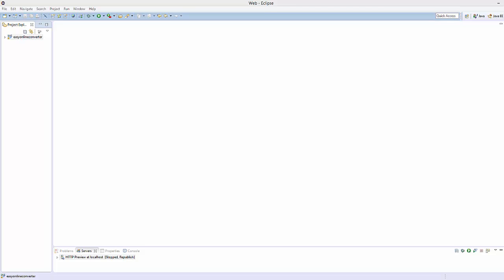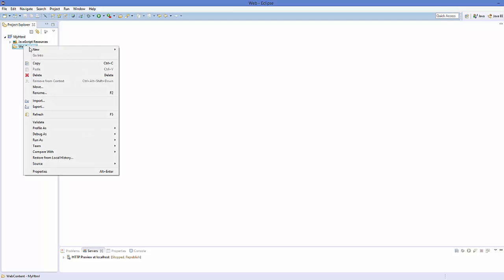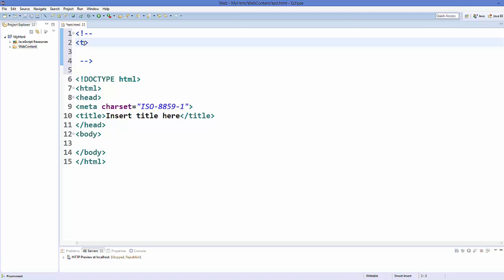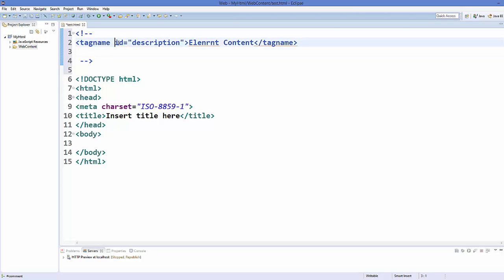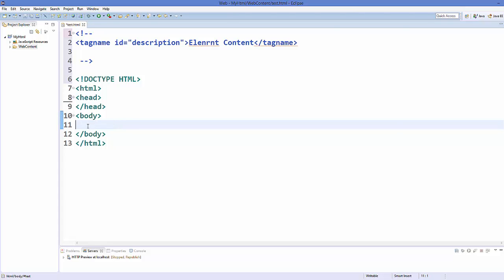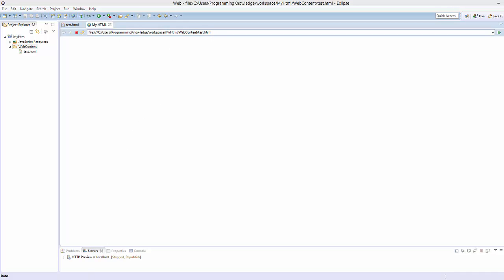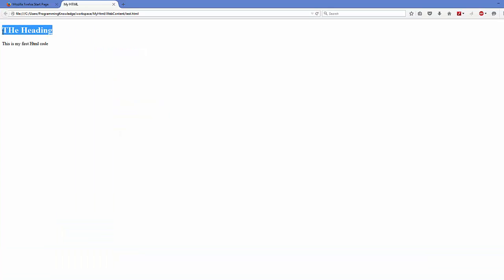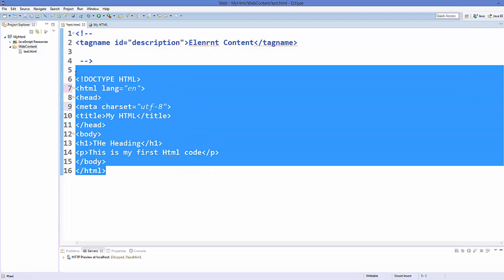HTML5 Tutorial For Beginners 3 # Basic Structure of HTML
html basic structure
basic html document code structure
explain the structure of html document
structure of web page
estructura de una pagina web
html 5 basic structureSearches related to html basic
xhtml basic 1.1 doctype
basic html doctype
basic html video
web site basic
resource basic
html colors
html page
how to make a html link